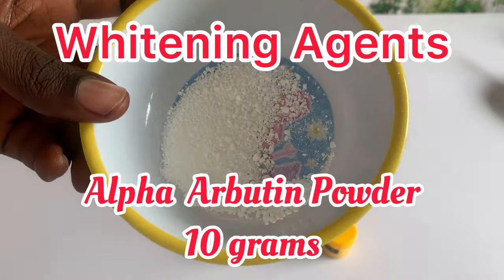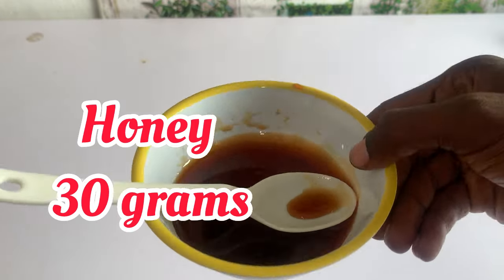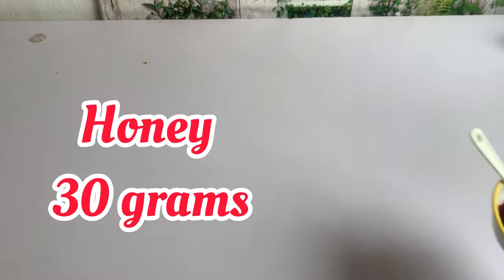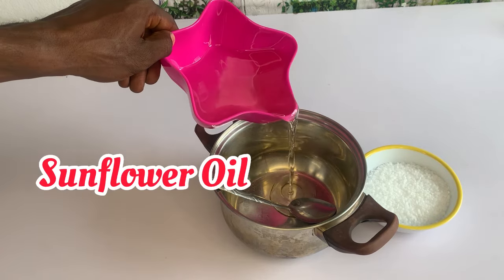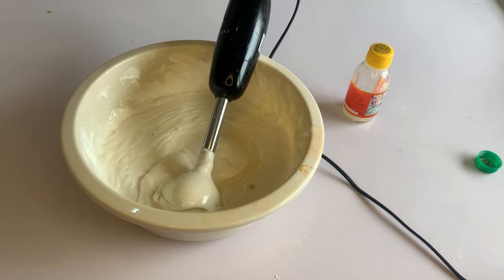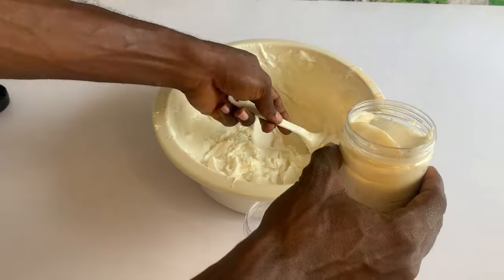How to make a Whitening Lotion at home/ easy diy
All over the world, people use body creams everyday. women and men spend more money to buy body creams and lotions.
Body cream production is a very lucrative business all over the world. You can make millions of naira from it daily, monthly and yearly. It is a business niche you can venture into and make huge amount of profit.

Cream and lotion production can be started at home to generate income for you. In this video i will show you how to make body cream base in 10 minutes